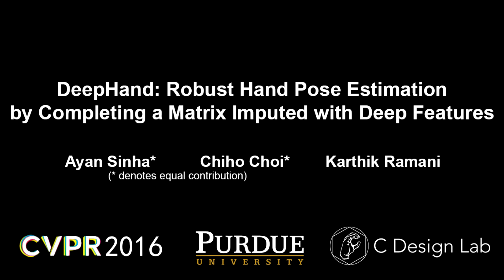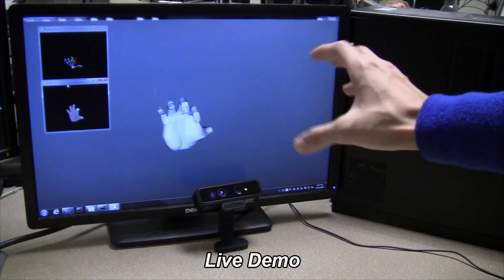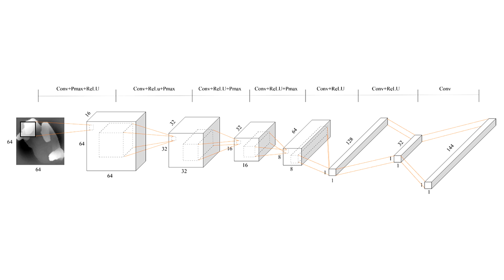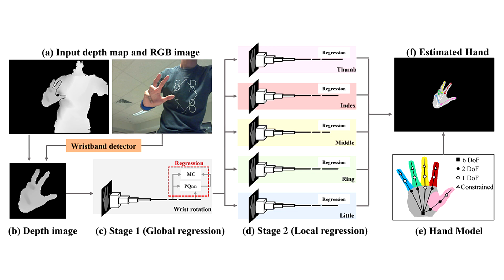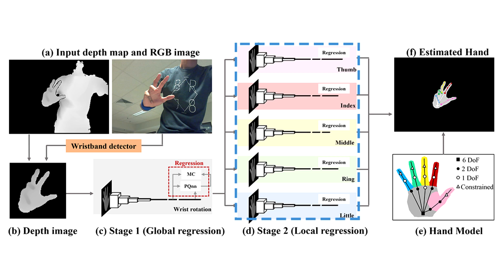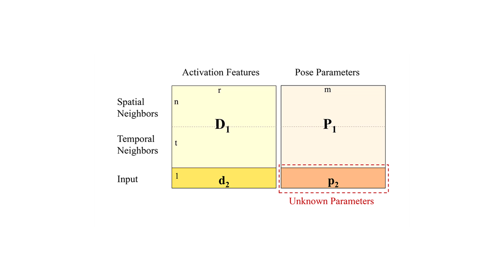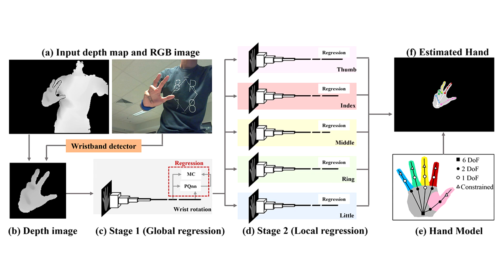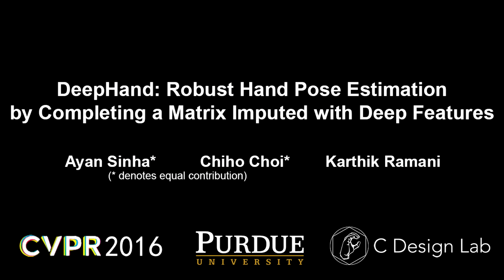(CVPR 2016) DeepHand: Robust Hand Pose Estimation by Completing a Matrix Imputed with Deep Features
DeepHand: Robust Hand Pose Estimation by Completing a Matrix Imputed with Deep Features
Ayan Sinha*, Chiho Choi*, and Karthik Ramani (* denotes equal contribution)
In Proceedings of the IEEE Conference on Computer Vision and Pattern Recognition (CVPR) 2016

Abstract: We propose DeepHand to estimate the 3D pose of a hand using depth data from commercial 3D sensors. We discriminatively train convolutional neural networks to output a low dimensional activation feature given a depth map. This activation feature vector is representative of the global or local joint angle parameters of a hand pose. We efficiently identify ’spatial’ nearest neighbors to the activation feature, from a database of features corresponding to synthetic depth maps, and store some ’temporal’ neighbors from previous frames. Our matrix completion algorithm uses these ’spatio-temporal’ activation features and the corresponding known pose parameter values to estimate the unknown pose parameters of the input feature vector. Our database of activation features supplements large viewpoint coverage and our hierarchical estimation of pose parameters is robust to occlusions. We show that our approach compares favorably to state-of-the-art methods while achieving real time performance (≈ 32 FPS) on a standard computer.